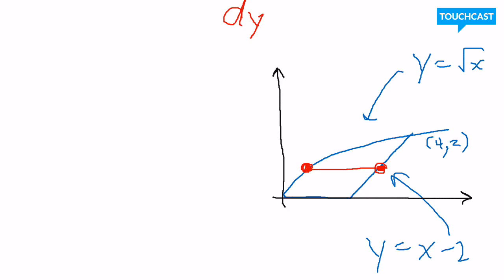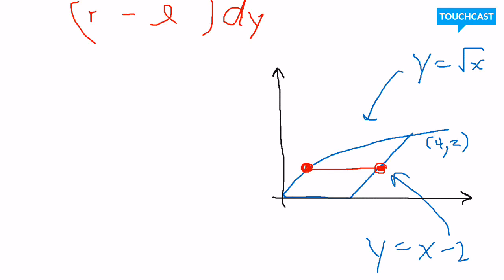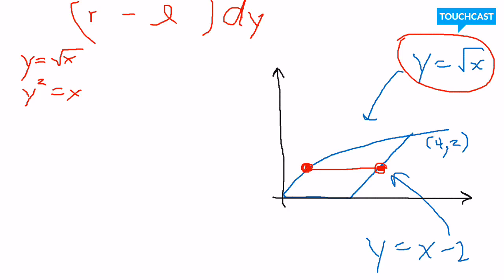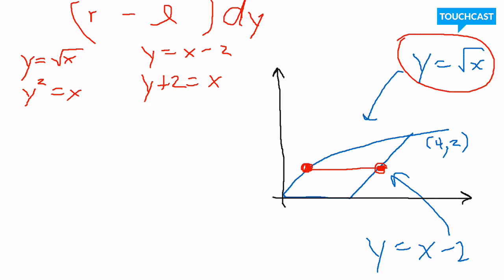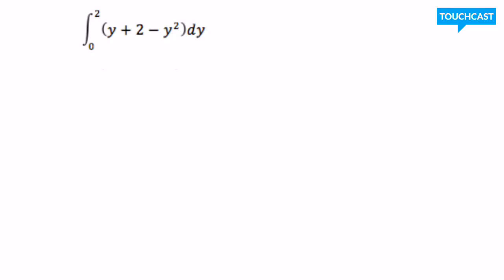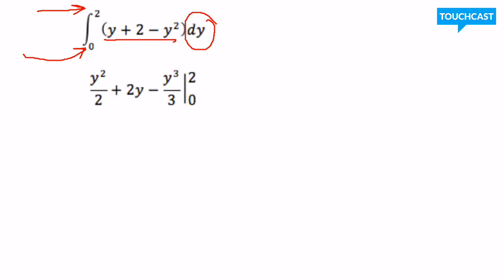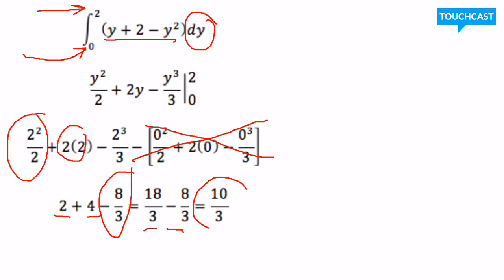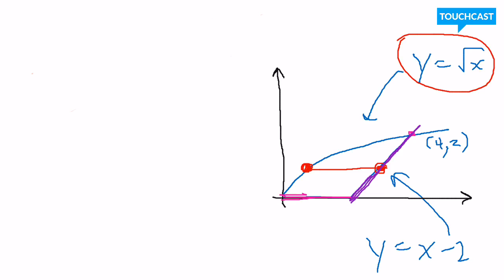7.2 Areas Between Curves (part 4)